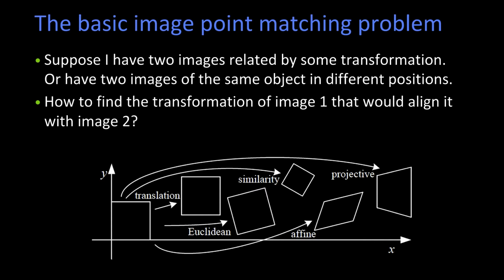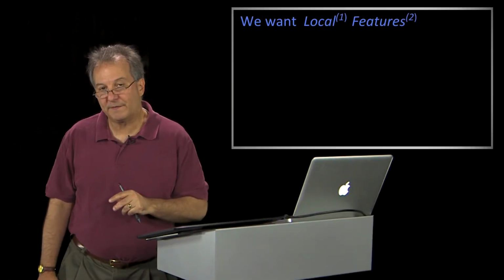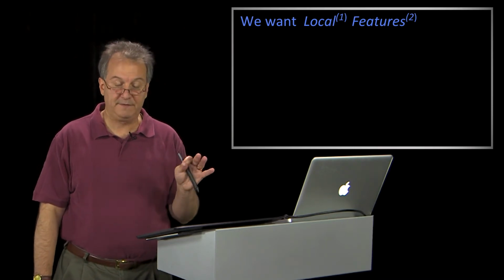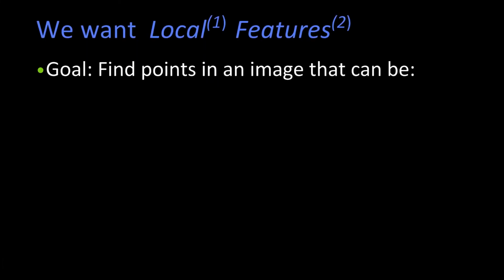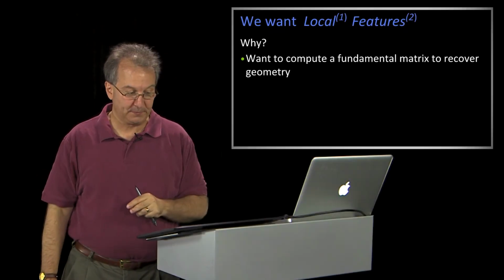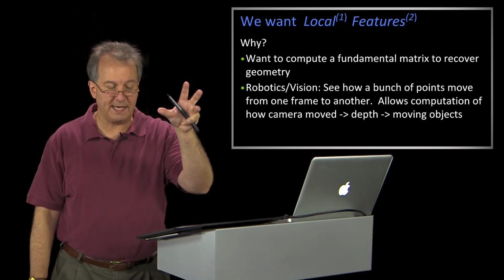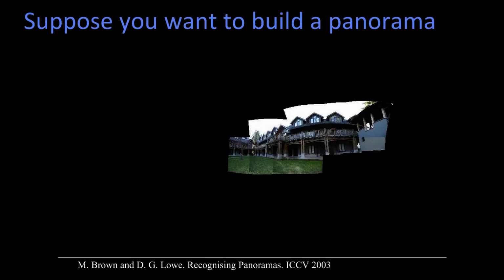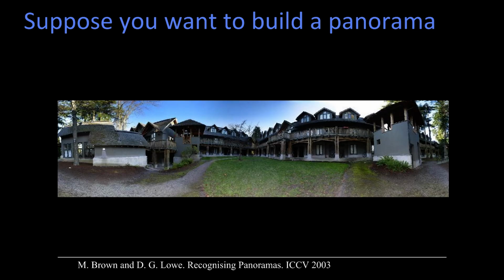Image Point Matching Problem